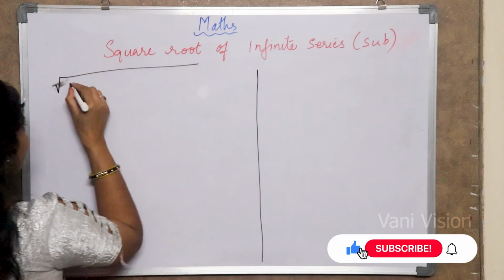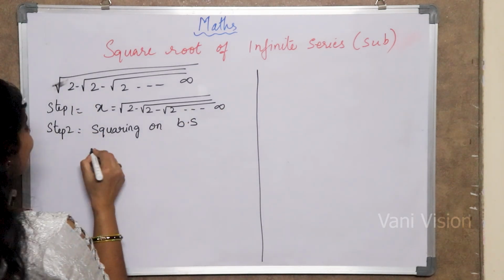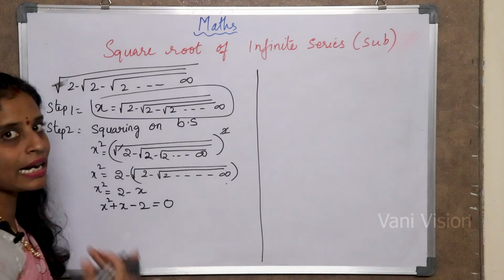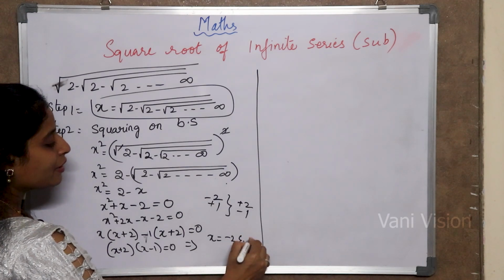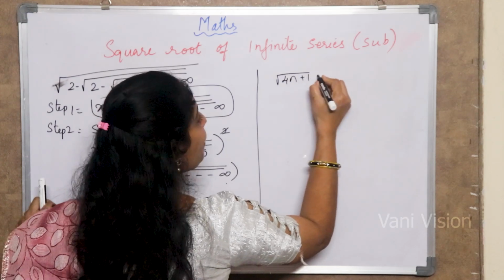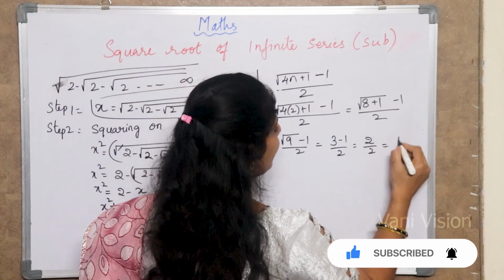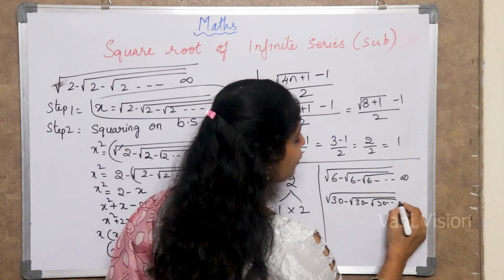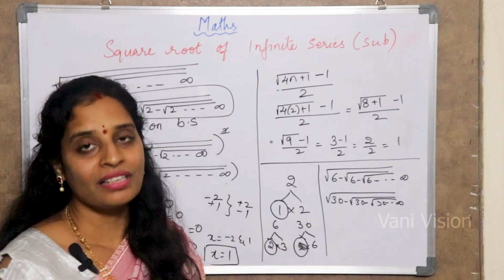Square Root of Infinite Series Explained! | Square Root of Infinite Series Subtraction | Vani Vision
Unlock the mysteries of the square root of infinite series! In this video, we'll break down complex concepts step-by-step to help you understand how infinite series and their square roots work. Whether you're a math enthusiast, a student preparing for exams, or just curious about the magic of mathematics, this video is perfect for you.

We'll explore:

The fundamentals of infinite series.
How square roots interact with series.
Solving examples to solidify your understanding.
Get ready to dive into the fascinating world of numbers and learn concepts that will amaze you. ✨